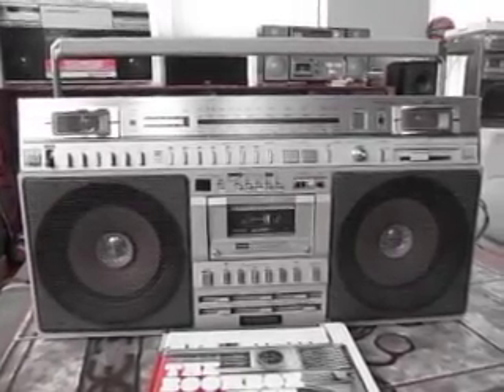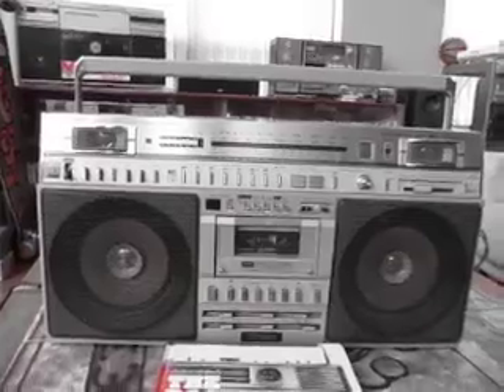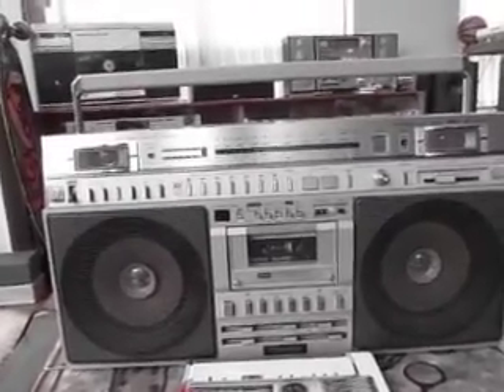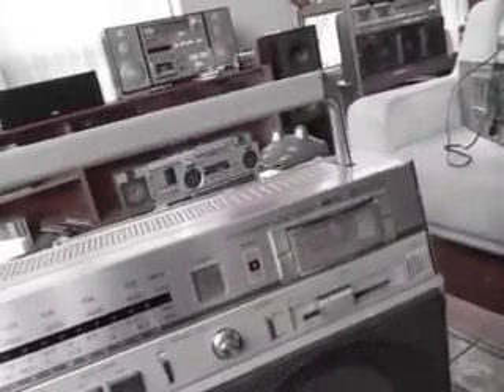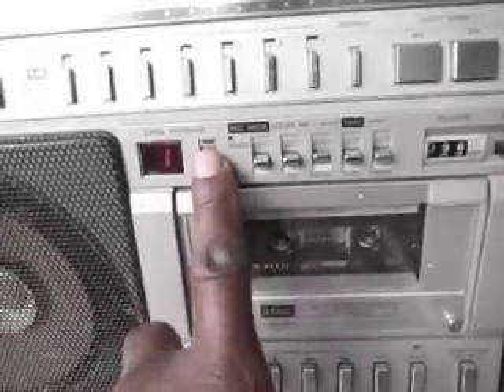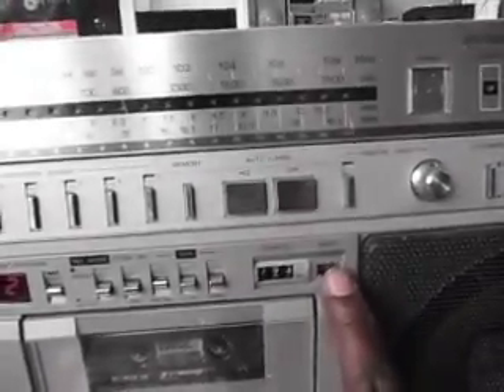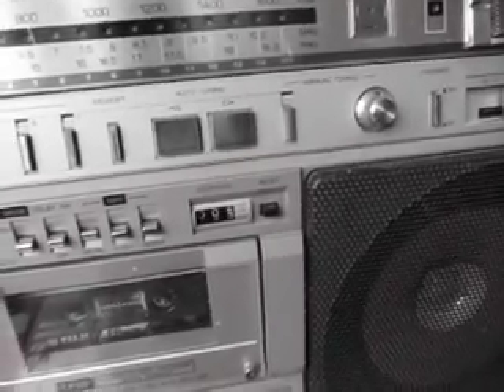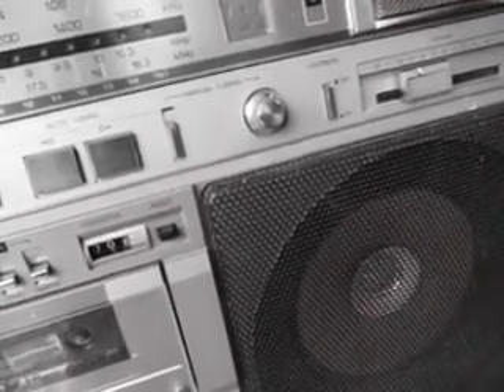Citizen JTR 1292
A rare Canadian brand boombox, cool feature, great radio! A little shy on volume though...My brother owned this unit in 1981!